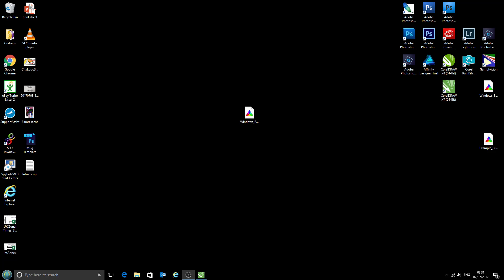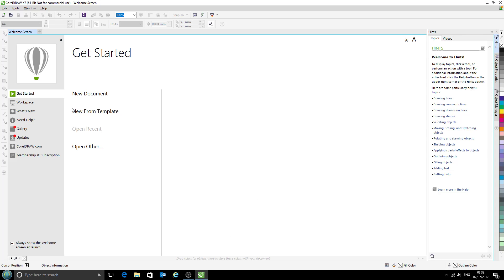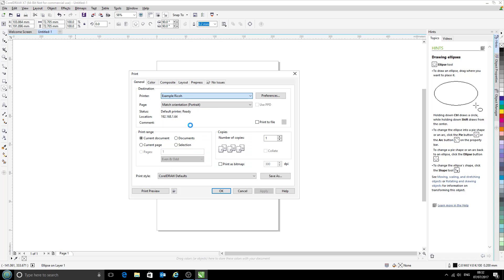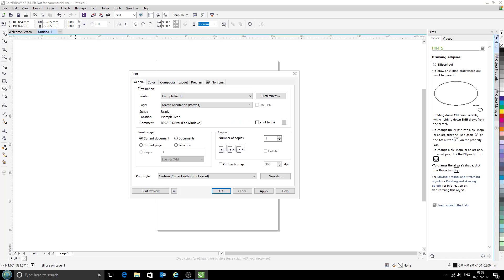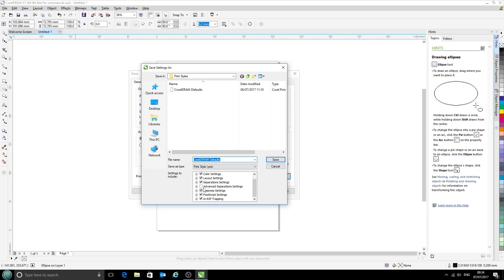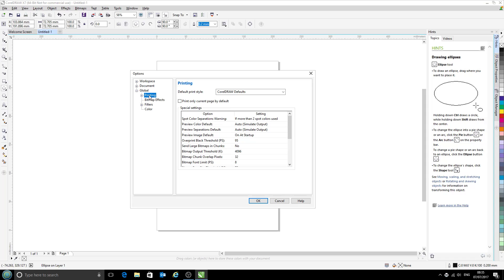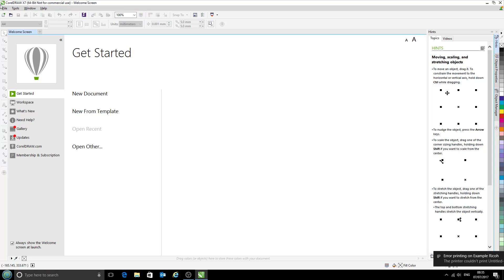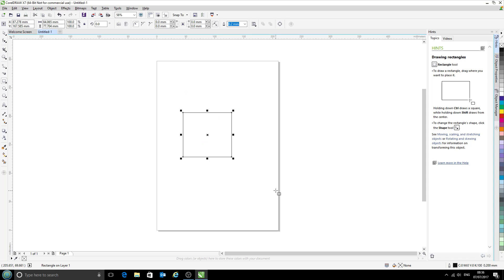Using ICC printer profiles with CorelDRAW X7